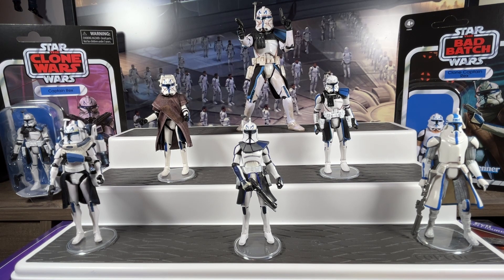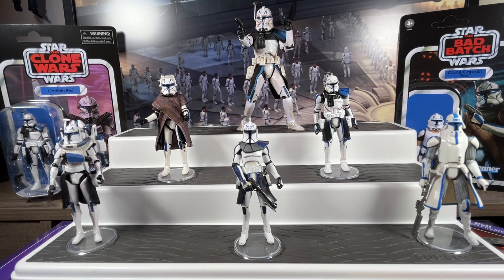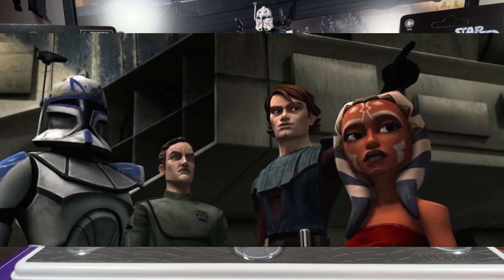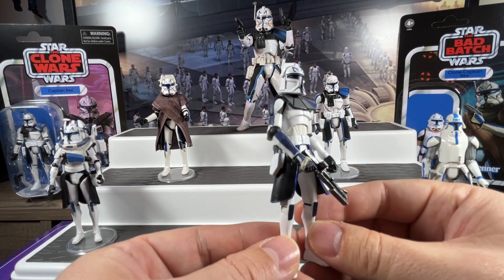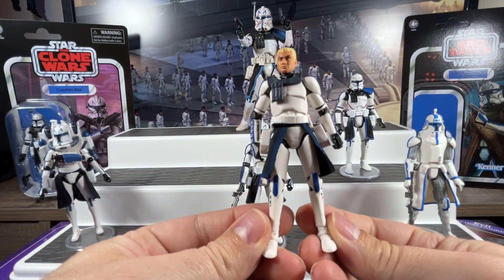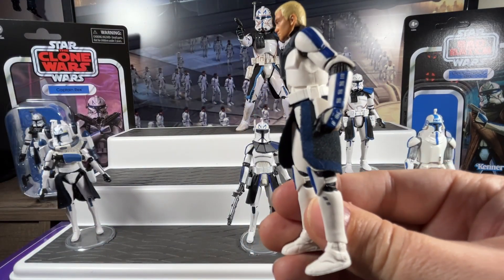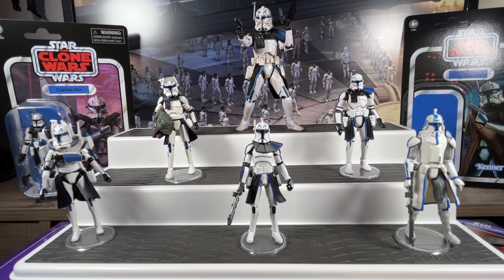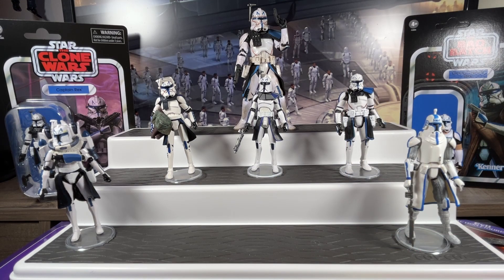Ultimate Captain Rex Review! 2008 - Present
Today we look at Captain Rex from Clone Wars Fame. Join me as we look at the original release and move along to what we have today. Thank you as always for watching!